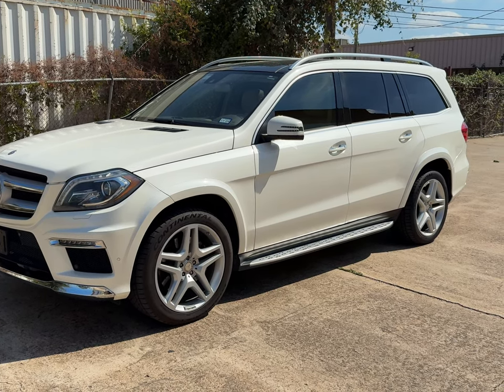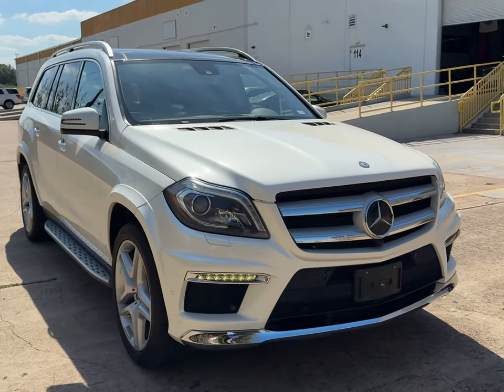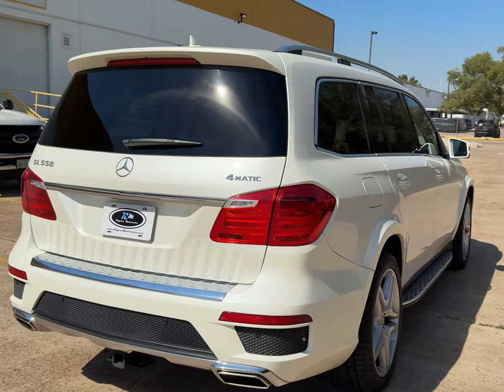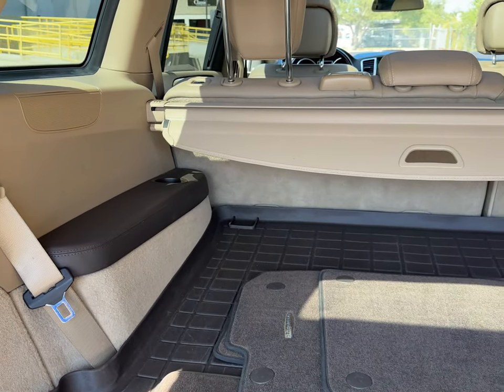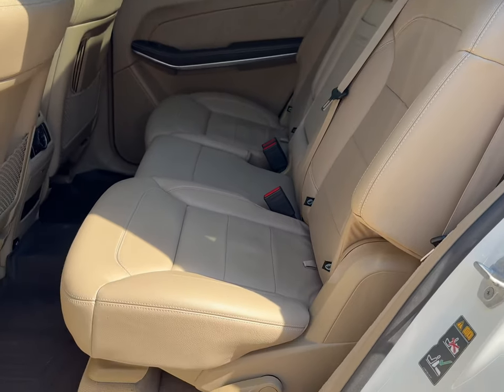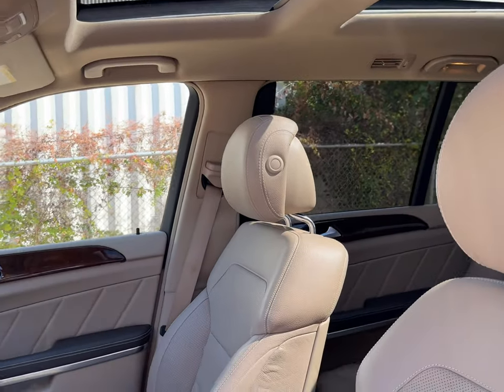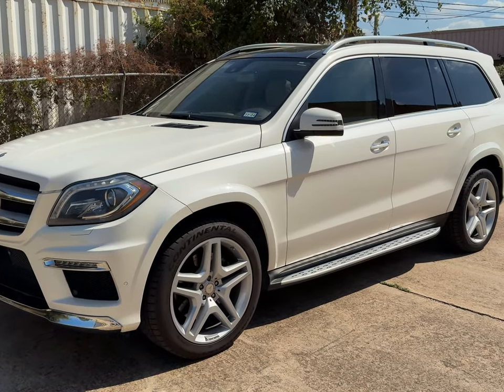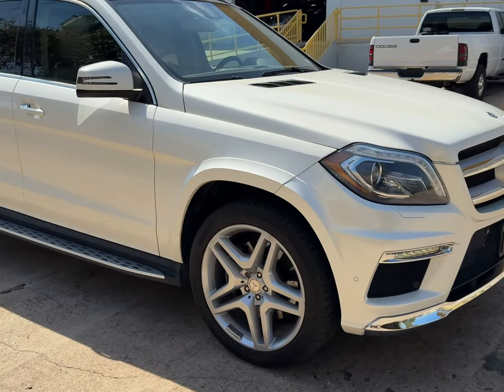2015 Mercedes-Benz GL550 Walk Around Video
- 2015 Mercedes GL550 with only 71,000 miles.  This GL550 is a NON-SMOKER and come with 2 REMOTE FOBS, ALL MANUALS AND ORIGINAL WINDOW STICKER.  This GL550 was just serviced and always maintained by the MB dealer.  The tires are NEW CONTINENTAL TIRES.  This one is loaded with Designo White Metallic paint, Driver Assistance Pkg, Adaptive Cruise, Lane Departure, Blind Spot, Tow Pkg, Heated and Cooled Seats, Pano Sunroof, 360 Camera, Pwr Folding 3rd Row and so much more.  We can ship anywhere in the US and offer Airport Pickup. Third Party Inspections always welcome. Call, TEXT or Email anytime!